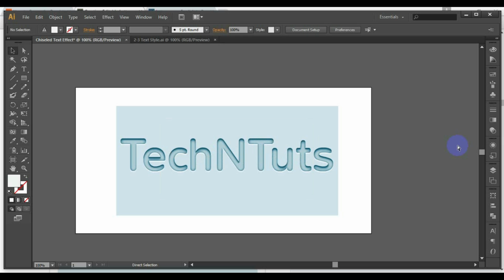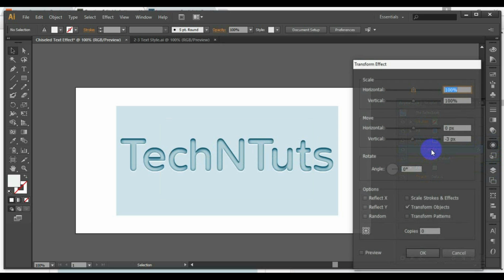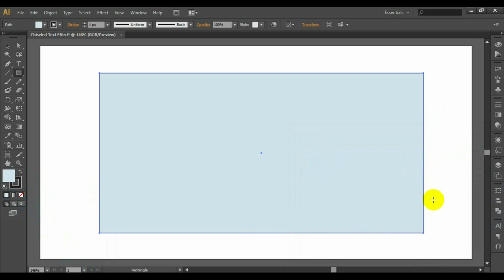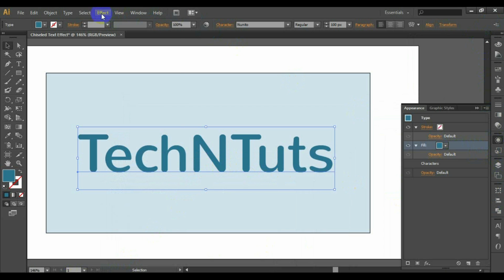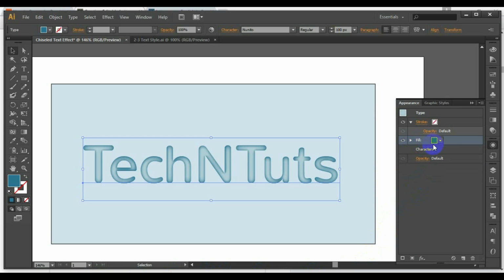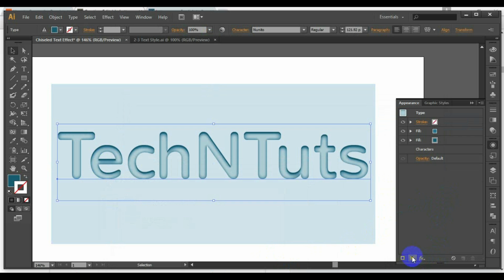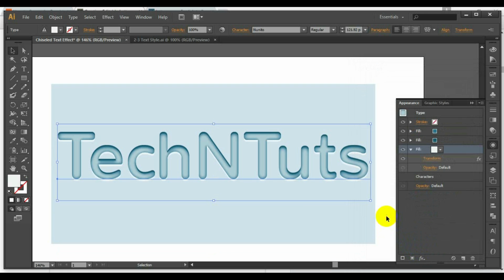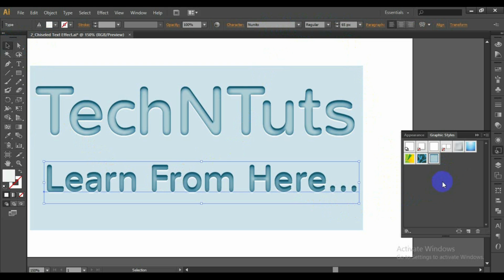How to make stylish Chiseled | Deboss Text Effect in Adobe Illustrator CS6 tutorial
In this tutorial you will learn how to create a Chiseled Text Effect using Adobe Illustrator. It's a pretty short tutorial that might teach you some new stuff about the Appearance panel or about working with text.For the starting text you will only need the fill the stoke and its corresponding opacity for the entering text. And next applying the Gaussian Blur and the transform effect you can make this text effect. So staying with us to learn this awesome tutorial.

To download this Illustrator file, visit the following url,